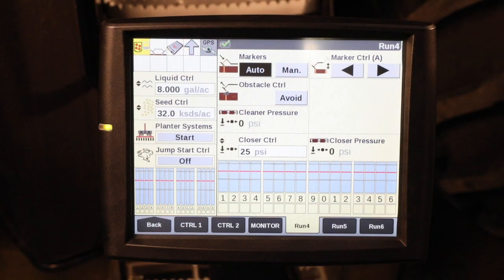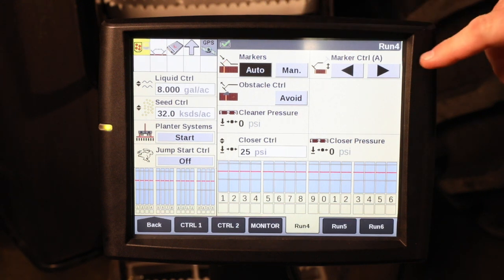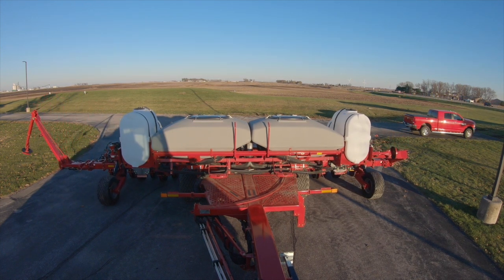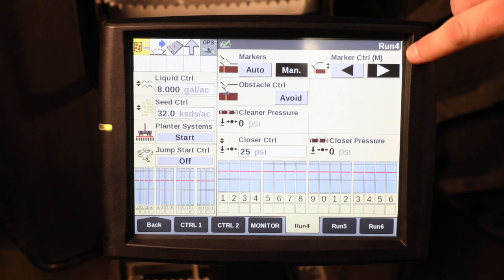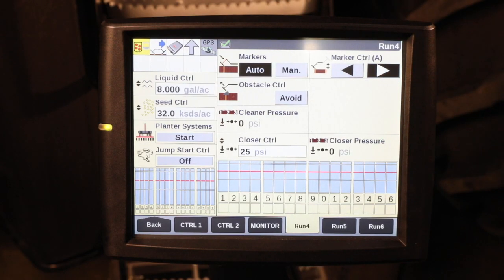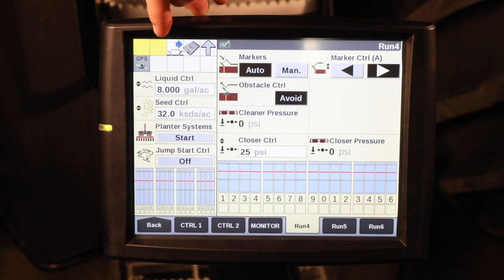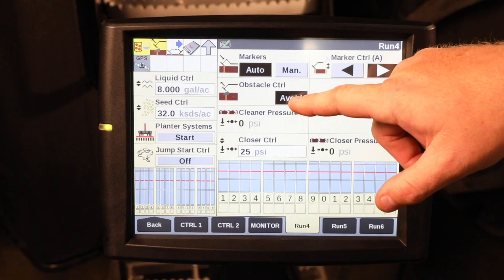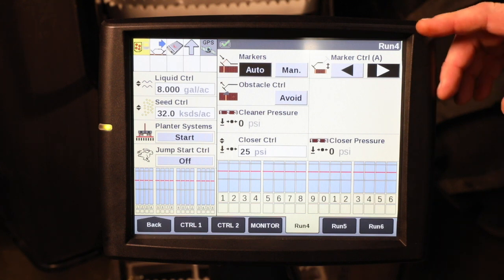Early Riser 2000 Series Planter Marker Operation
Learn how to set the markers of your Early Riser 2000 series planter with the AFS Pro 700 display